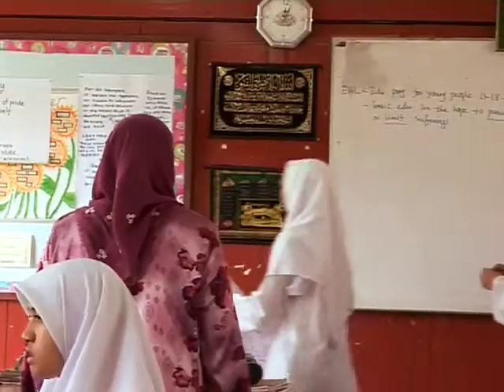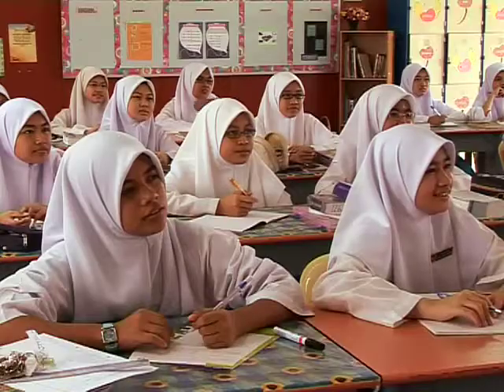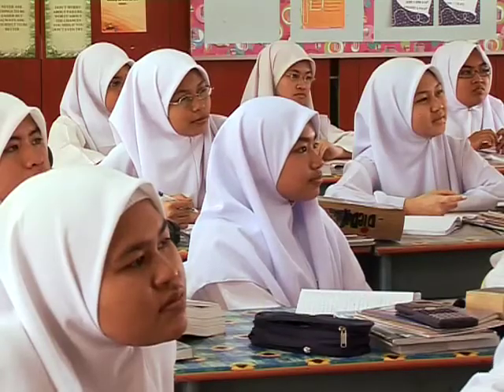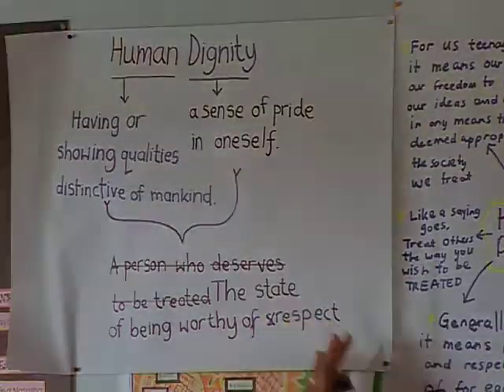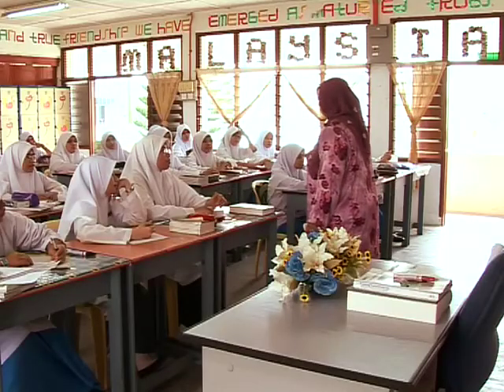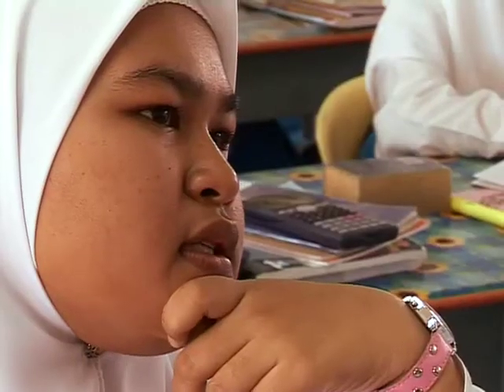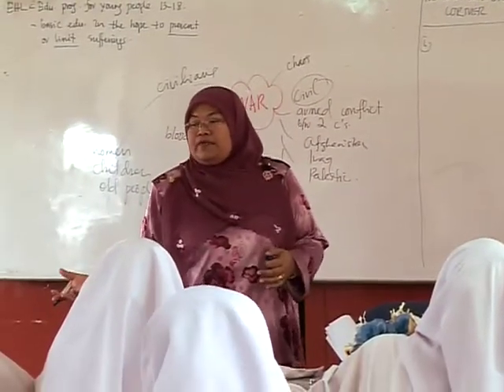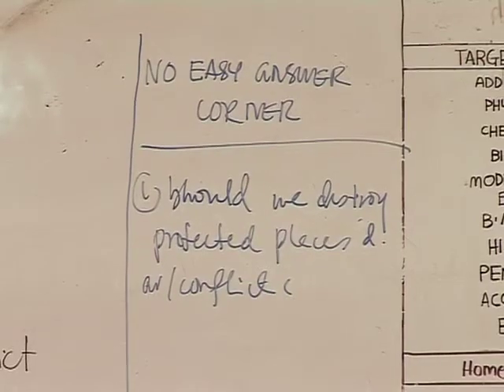Exploring Humanitarian Law : Introductory Exploration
This video is part of the Exploring Humanitarian Law education programme. About this video: In the introductory exploration of the EHL programme, teachers learn about students attitudes and the extent of their knowledge: how much they know about war and the efforts to limit the suffering caused by war.